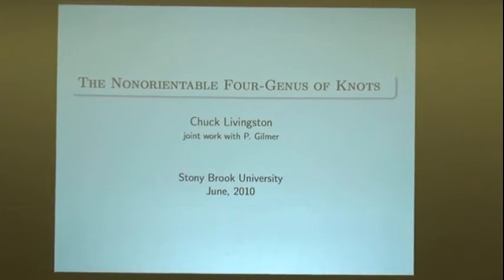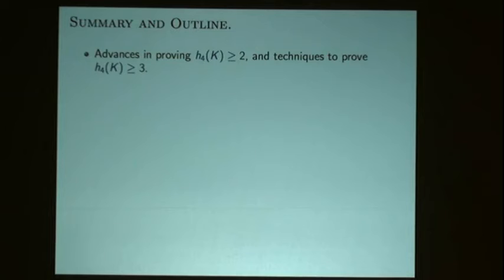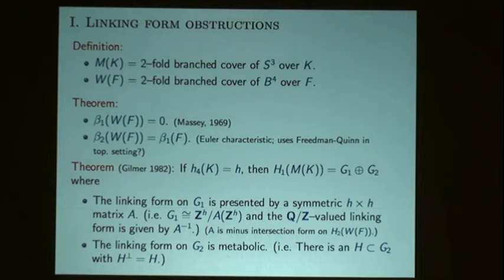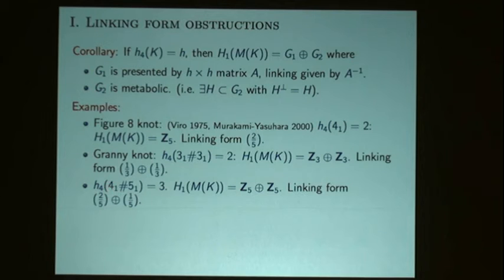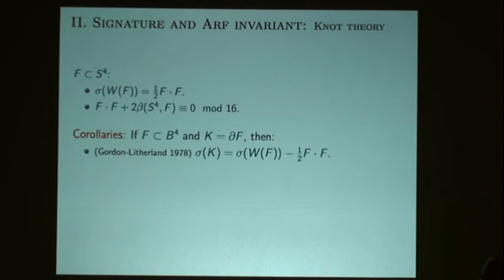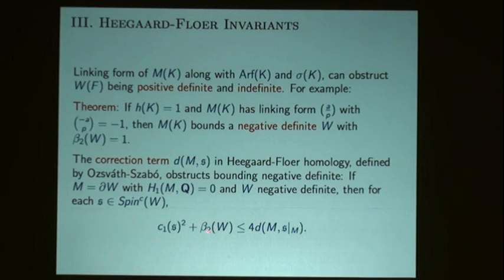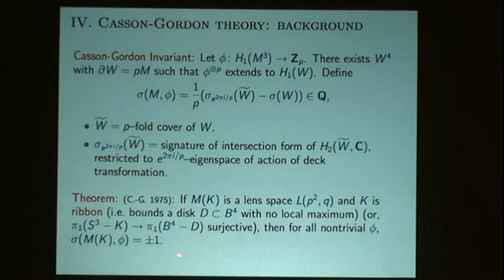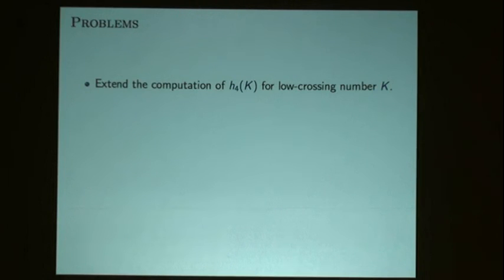The nonorientable 4-genus of knots - Charles Livingston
Low-Dimensional Topology and Categorification
Department of Mathematics, Stony Brook University
June 21-25, 2010

Charles Livingston
The nonorientable 4-genus of knots

The nonorientable 4-genus of a knot is the minimum first betti number of a nonorientable surface in the 4-ball having the knot as boundary. In this talk I will describe joint work with Pat Gilmer in which we develop new methods for bounding the nonorientable genus of a knot. Techniques range from classical methods, based on the knot signatures, the arf invariant, and linking forms, to applications of Casson-Gordon theory, to obstructions arising via Heegaard-Floer theory